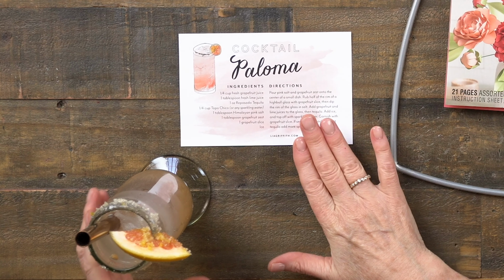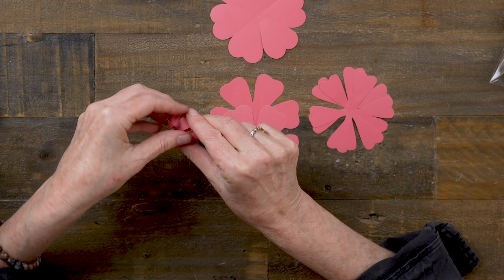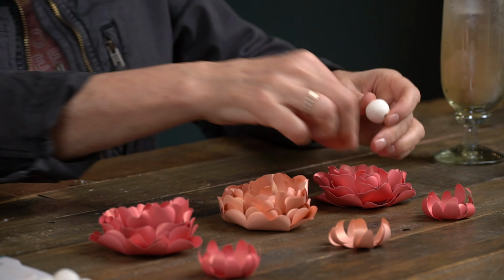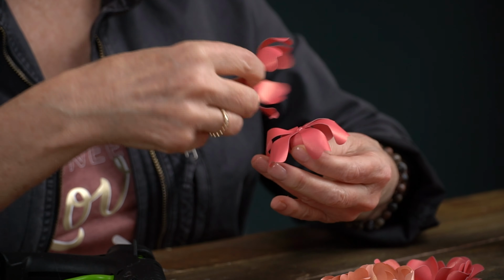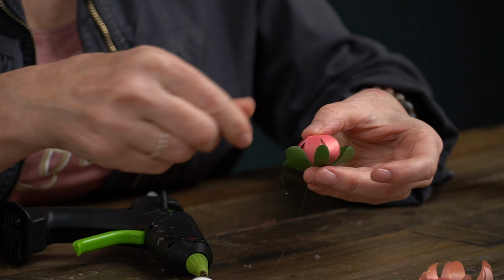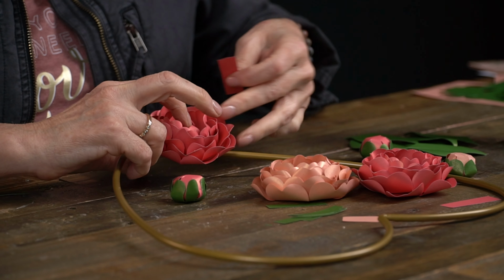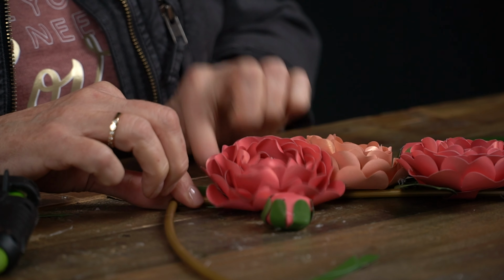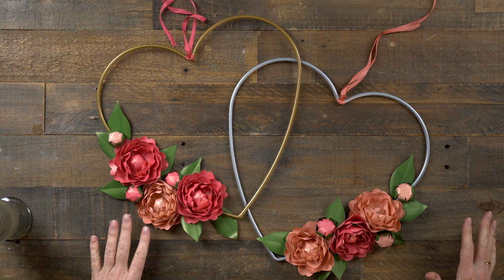Blooming Heart Wreath | Craft Box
Love DIY? Join our craft community!